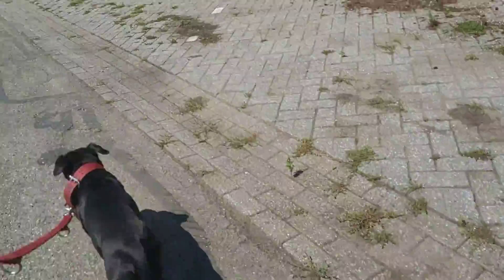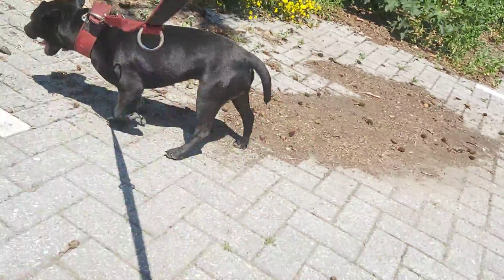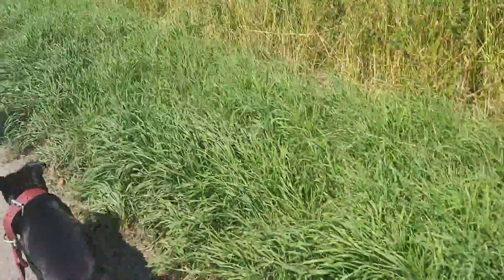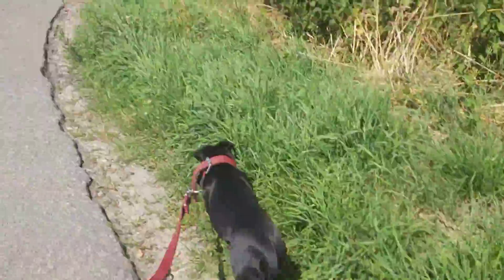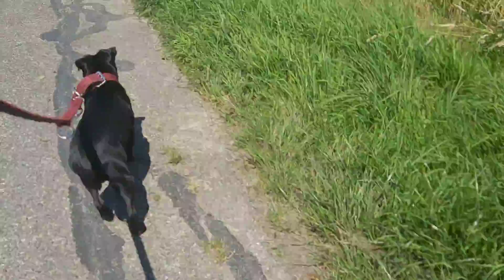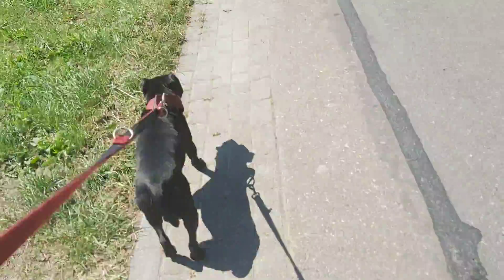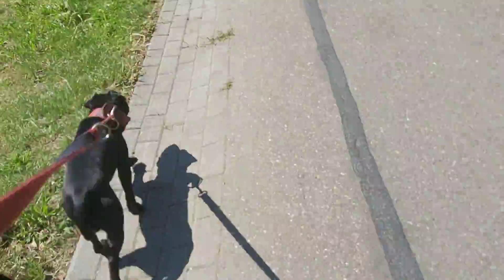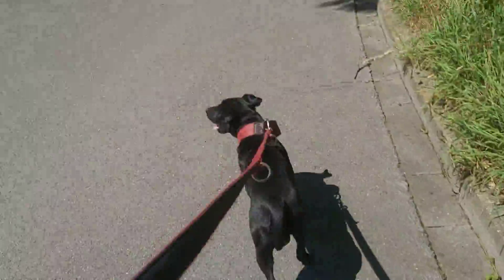TURKISH KANGAL - executive summary LIFESTOCK PROTECTOR from Turkey. Wolf killer & guardian. Estacado